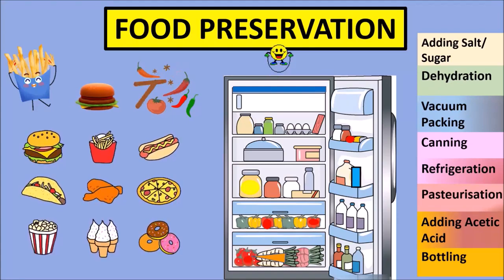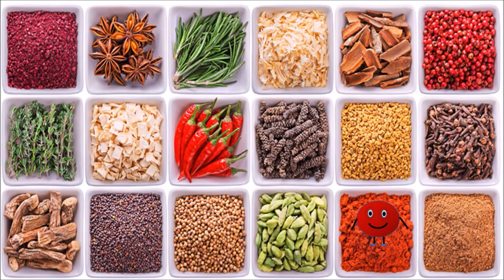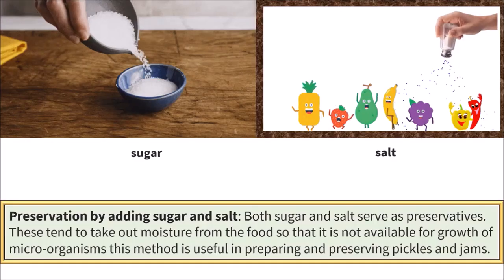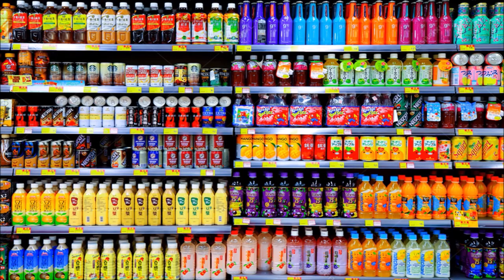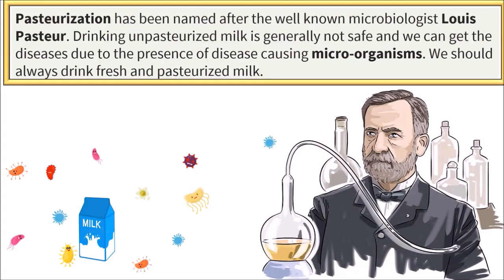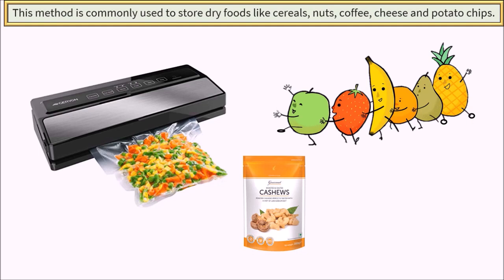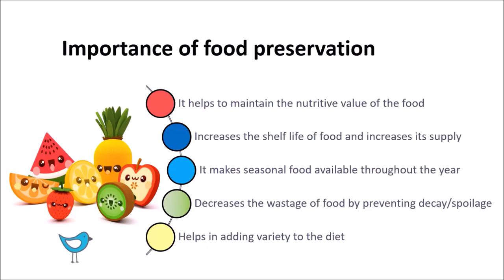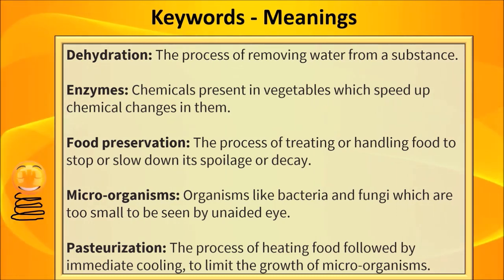preservation of food (science @5th class)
CBSE_ Class 5_ Science_ Food Preservation.mp4